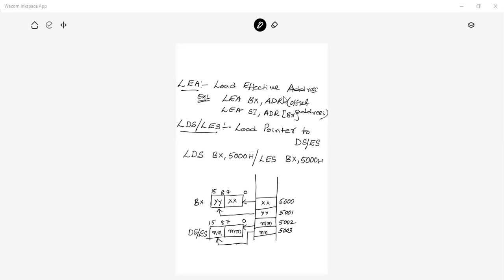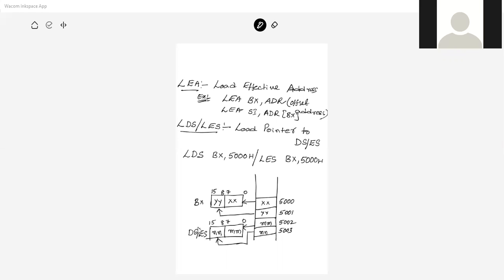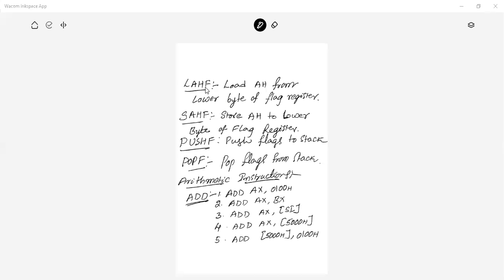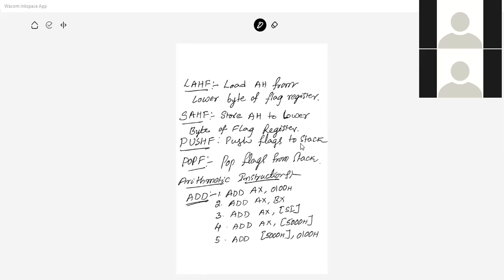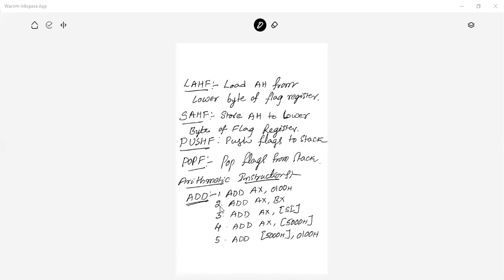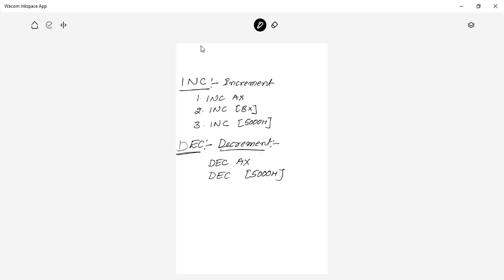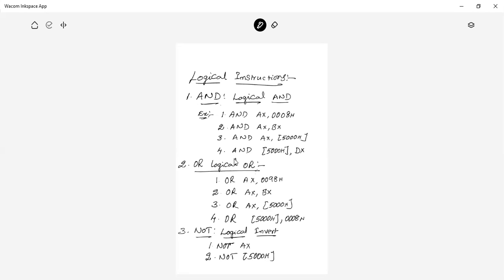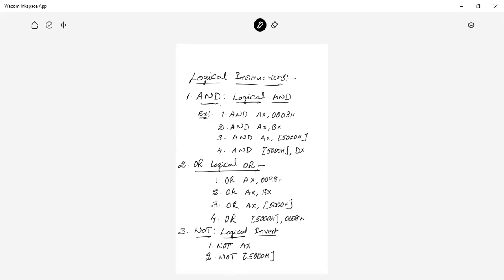PUSH AND POP INSTRUCTIONS